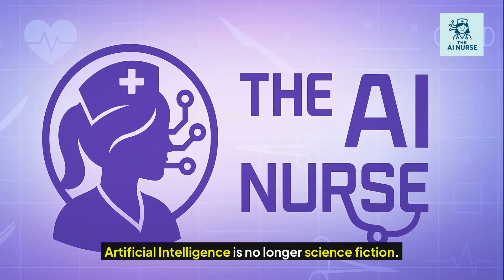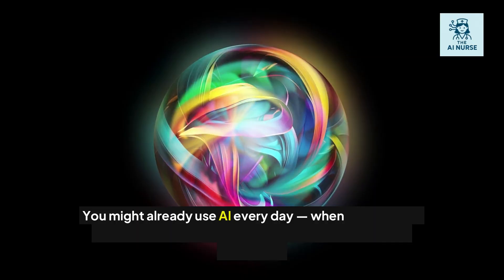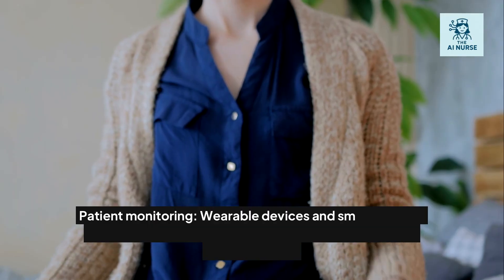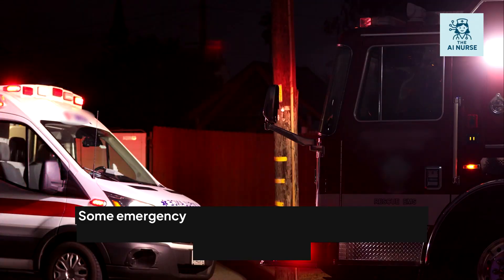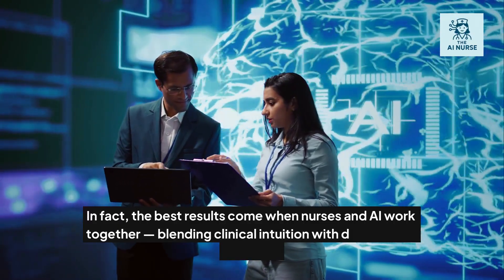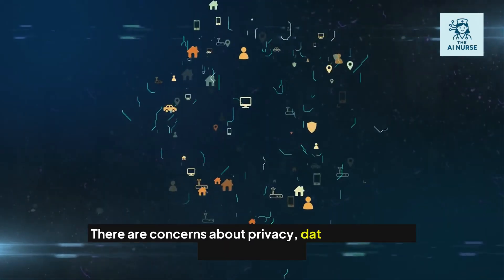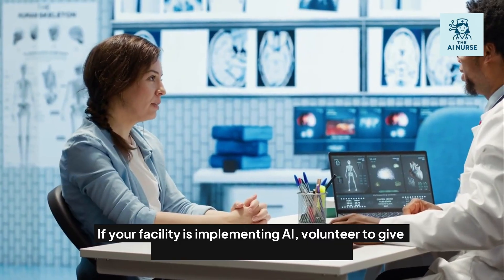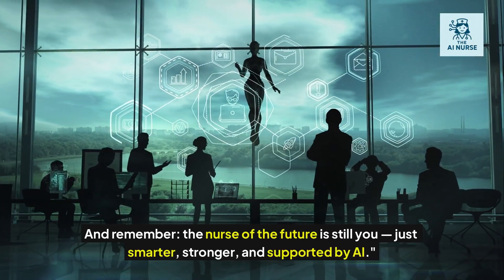The Truth About AI in Nursing: Game-Changer or Hype?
Is Artificial Intelligence really transforming nursing—or is it just another overhyped buzzword? In this video, The AI Nurse breaks down the truth about AI in nursing practice.
Learn how AI is already supporting nurses with patient monitoring, documentation, and clinical decision-making. Discover the real opportunities, risks, and whether it’s a threat to your job or a powerful tool for your future.
🎯 Perfect for nurses, students, and anyone in healthcare who wants to understand the role of AI in patient care today.

TRANSCRIPT:
Artificial Intelligence is no longer science fiction. It’s real, and it’s reshaping healthcare in ways we’re only beginning to understand.
But what does AI mean for nursing?
Will it replace nurses?
Can it improve patient care?
And most importantly, how can nurses use AI to save time, reduce stress, and make smarter decisions?
In this video, we’ll explore what AI really means in the nursing world, how it's being used today, and what the future could look like.

Let’s start with the basics.
Artificial Intelligence, or AI, refers to the ability of computers and software to perform tasks that usually require human intelligence.
This includes things like learning, reasoning, problem-solving, and understanding language.
You might already use AI every day — when Siri answers your question, or when Netflix suggests a show you might like.
In healthcare, AI can do much more — from analyzing lab results to predicting disease outbreaks.
For nurses, this means extra help behind the scenes — a digital assistant, not a replacement.

HOW DOES AI SUPPORTS NURSING PRACTICE?
So how exactly does AI support nursing?
Here are some key areas:
Clinical decision support: AI can analyze patient data and alert nurses if something looks off — like subtle changes in vital signs that may indicate deterioration.
Documentation assistance: AI can help generate nursing notes, suggest chart entries, and reduce time spent on paperwork.
Predictive analytics: It can flag patients at high risk for conditions like sepsis or falls, allowing for early intervention.
Patient monitoring: Wearable devices and smart sensors can feed real-time data to AI systems, keeping nurses informed 24/7.
In short, AI helps nurses catch problems earlier, work more efficiently, and focus more on human care.

REAL-WORLD EXAMPLES OF AI IN ACTION
Let’s look at some real examples.
In some hospitals, AI systems monitor ICU patients and alert staff minutes before a cardiac arrest — giving time to respond before a crisis.
Other facilities use AI-powered voice assistants that allow nurses to verbally update charts or pull up a patient’s history — hands-free.
Some emergency departments use AI to prioritize triage, suggesting which patients might need care faster based on real-time data.
And in long-term care, smart beds with sensors help track patient movement, reducing fall risks.
These aren’t future fantasies — they’re happening right now.

WILL AI REPLACE NURSES?
A common fear is: will AI replace nurses?
The answer is no.
AI can’t feel, empathize, or advocate.
It can’t comfort a scared patient or recognize subtle emotional cues the way a human nurse can.
What AI does is take over repetitive, data-heavy tasks — so nurses can do more of what only humans can: care.
Think of it as a powerful tool in your nursing toolkit, not a competitor.
In fact, the best results come when nurses and AI work together — blending clinical intuition with data-driven insights.

BENEFITS OF AI FOR NURSES
AI offers several clear benefits for nurses:
Time savings: Less documentation means more time with patients.
Increased accuracy: AI can help double-check meds, dosages, and trends.
Faster response: Real-time alerts can prevent adverse events.
Reduced burnout: By offloading repetitive tasks, AI can reduce stress and improve job satisfaction.
Better outcomes: Studies show AI-supported care can improve survival rates, reduce hospital stays, and lower readmissions.
In essence, AI supports better nursing, not less of it.

CHALLENGES AND ETHICAL CONCERNS
Of course, AI isn’t perfect.
There are concerns about privacy, data security, and algorithmic bias.
If an AI system is trained on biased data, it might make unfair decisions.
There’s also the risk of over-reliance — trusting technology too much and losing human judgment.
That’s why it’s essential for nurses to be part of the conversation.
We need to understand how AI works, question its output when necessary, and speak up for our patients when tech falls short.
Ethics and empathy must guide AI adoption in healthcare.

HOW TO PREPARE FOR AN AI-ENABLED FUTURE
So, what can nurses do to prepare?
Start by learning the basics of AI and how it applies to your field.
Stay informed about new tools being adopted in your workplace.
Ask questions.